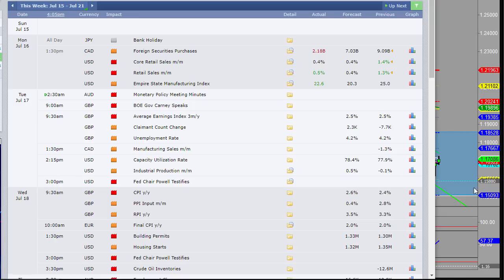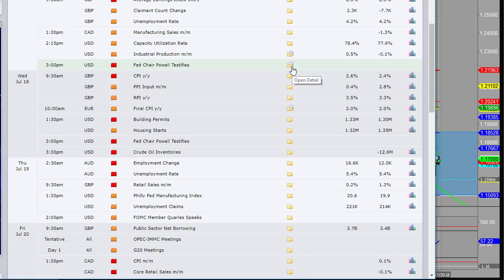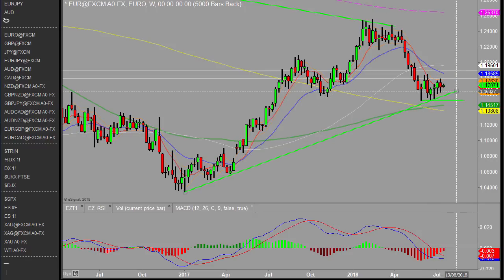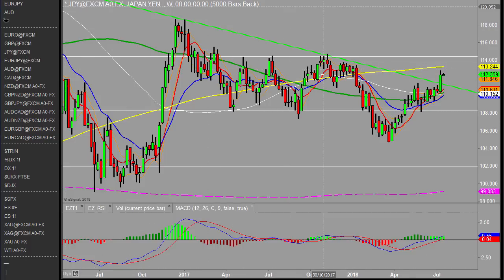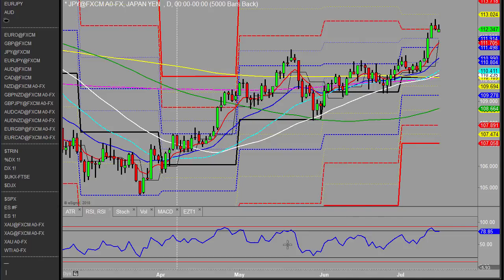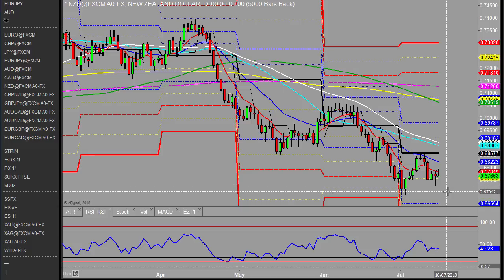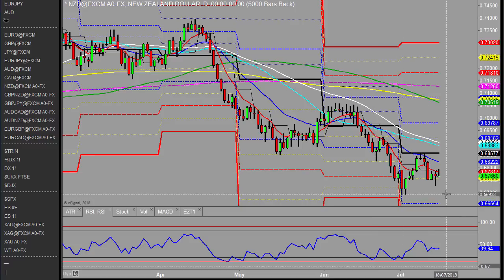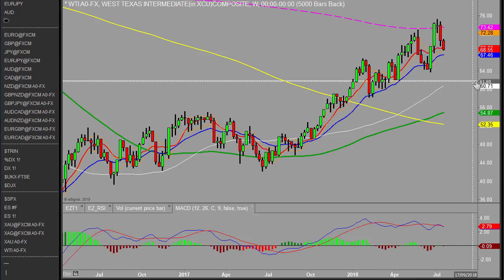Inflation, employment and speakers Weekly oulook 16th July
We have some key data coming out for the pound this week plus a speaker. I have also noted that there is a bit of an extreme on the sentiment on the New Zealand dollar.